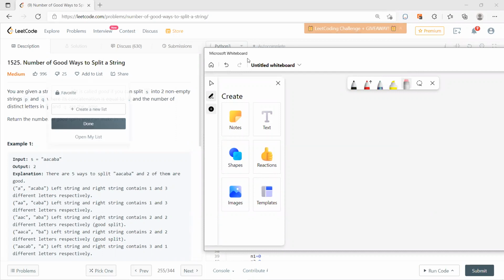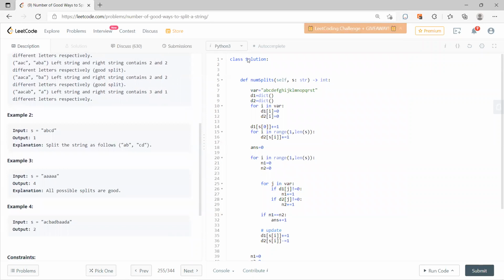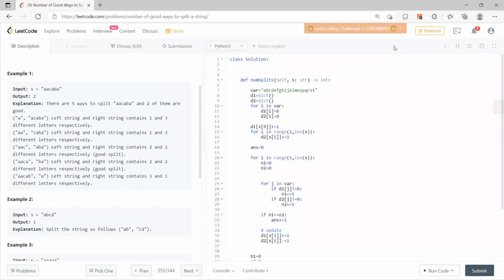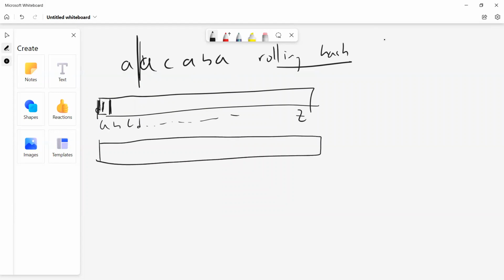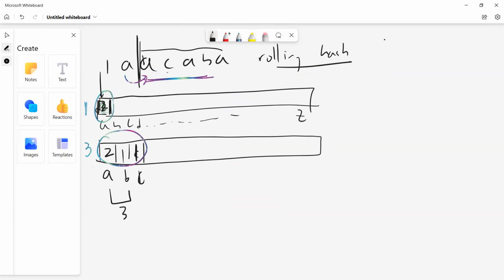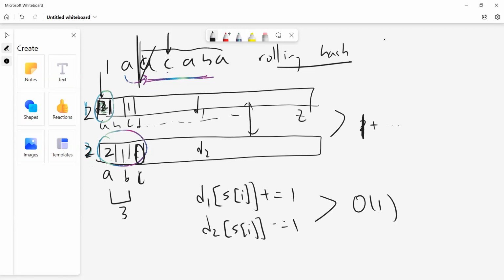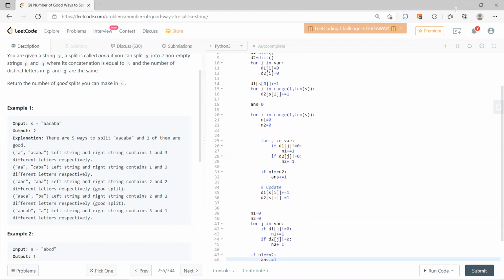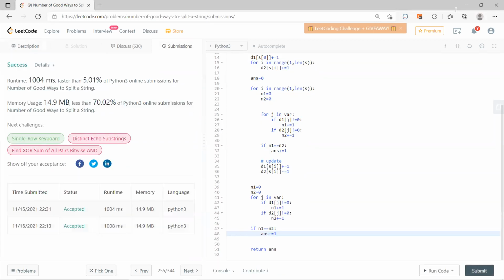1525 Number of Good Ways to Split a String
1525  Number of Good Ways to Split a String